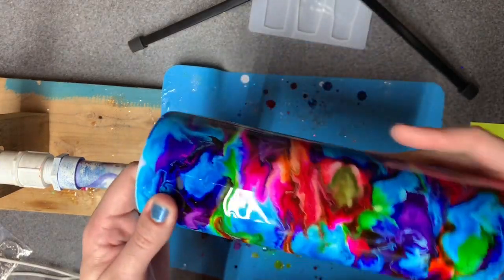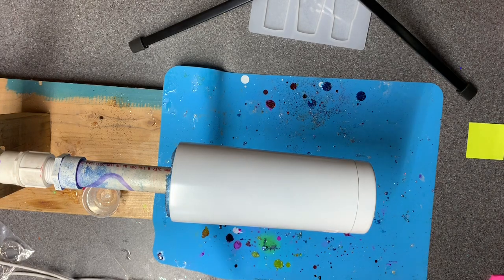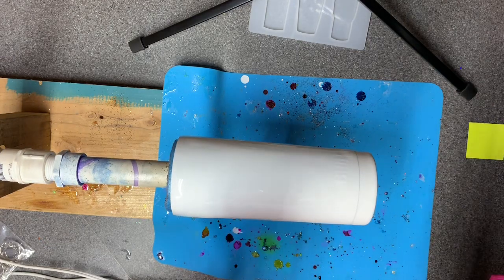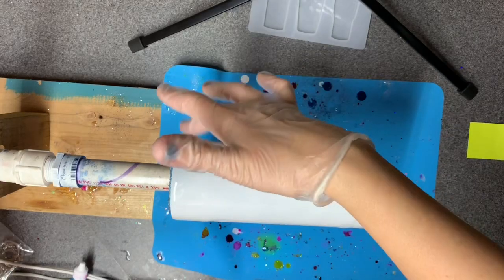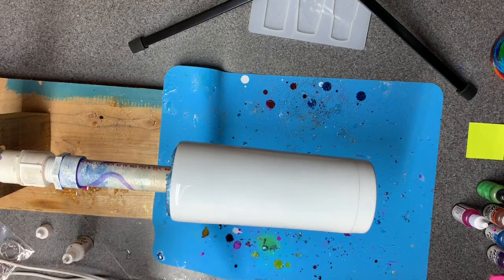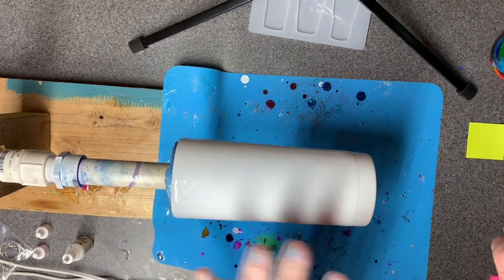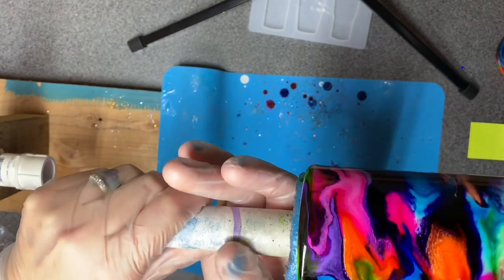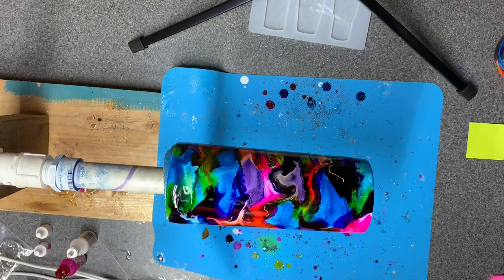Alcohol ink swirl tumbler tutorial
This is a tutorial to show how to make a swirled ink tumbler. I use a larger cup as the inspiration for colors. I used piñata brand: Baja blue, senorita magenta, passion purple, calabaza orange, and white. Tim Holtz Botanical for the green.

-Envirotex Epoxy: Gallon kit 32 ounce kit 16 ounce kit
-Pinata set
-Honeycomb/poppyfield/botanical set